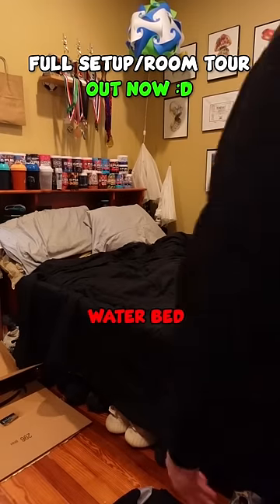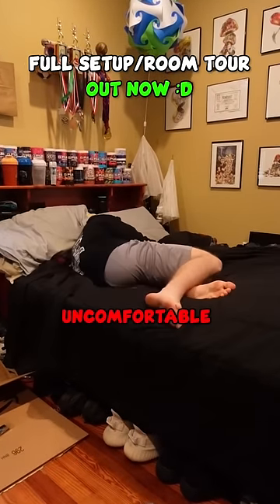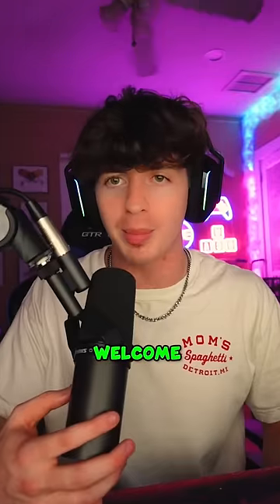Cleaning with Jonathan🧼